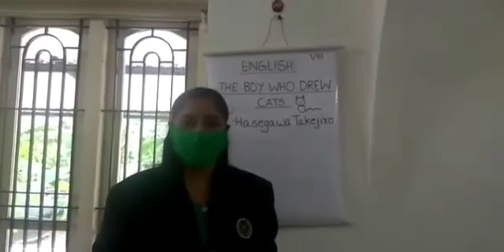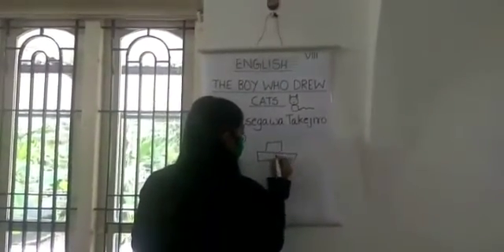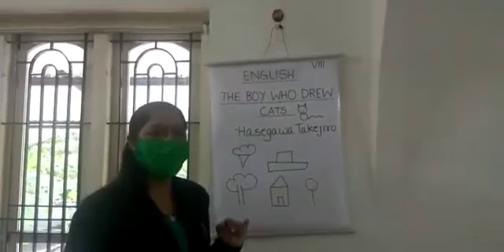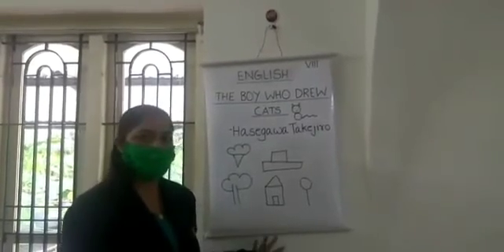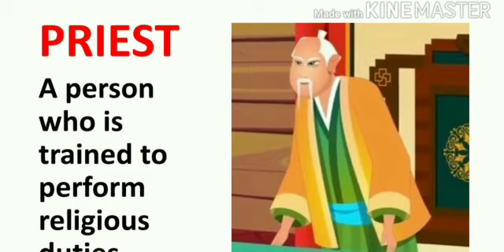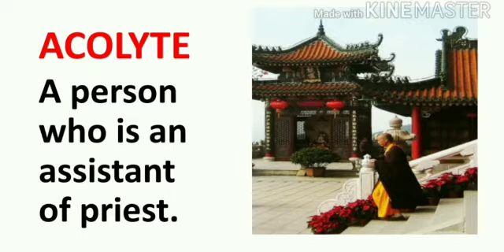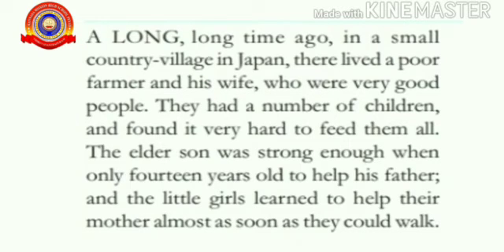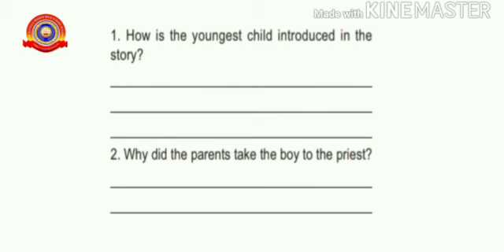KRSMA#Standard 8 English Part 2 Lesson 2 The Boy Who Drew Cats.